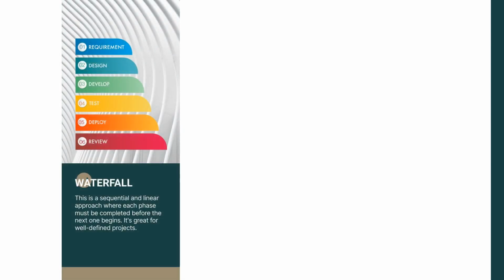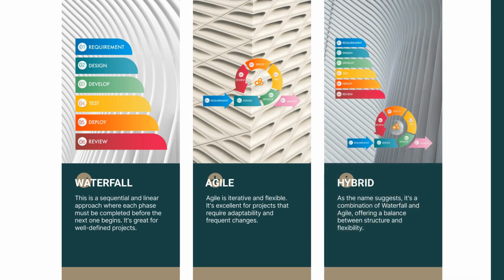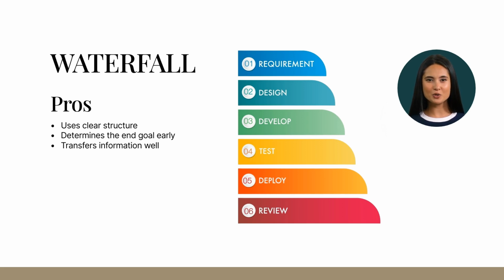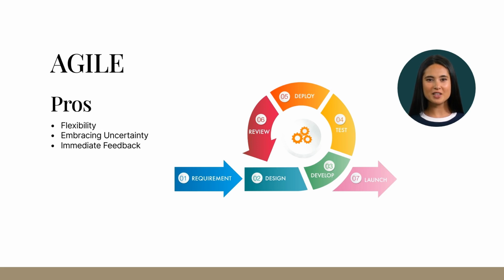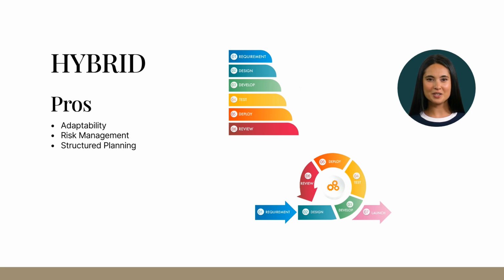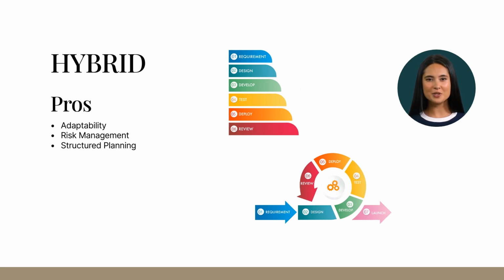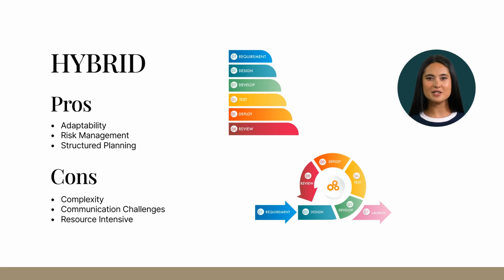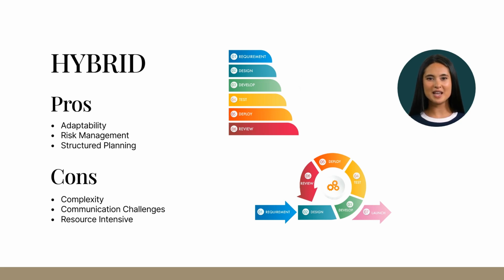Project Management Essentials Course - Project Management Methodologies (Module 2)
In this module, we're going to explore the various project management methodologies. These methodologies are like the tools in a project manager's toolkit, and choosing the right one can make a world of difference.